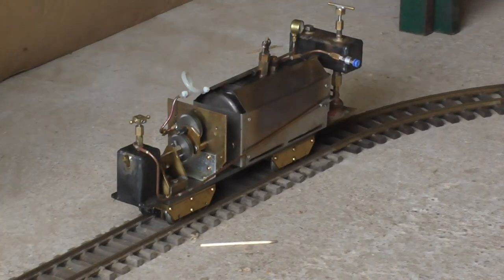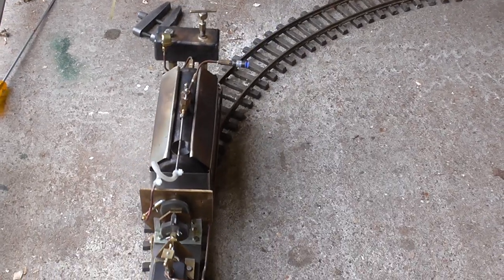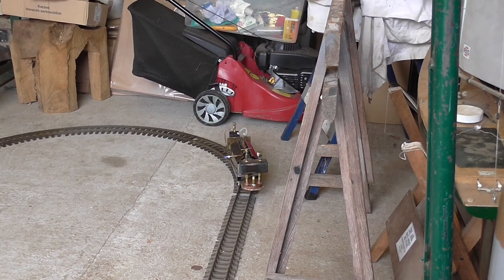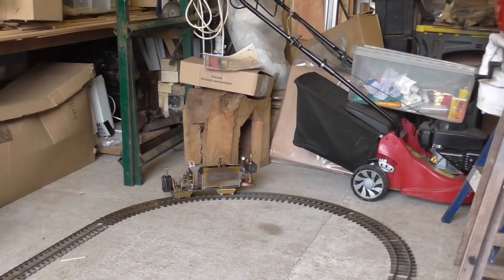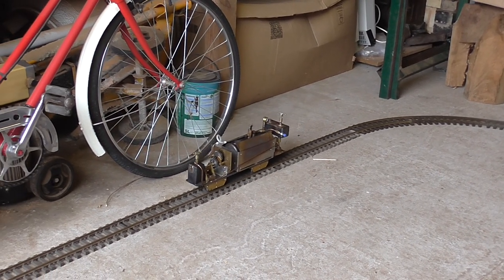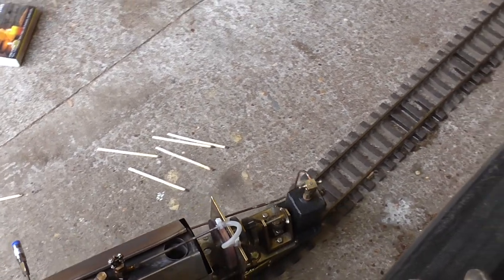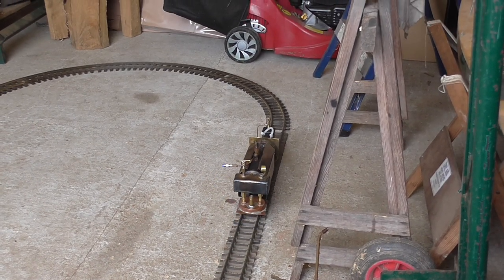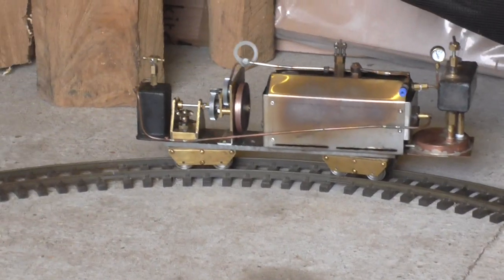00107 2model steam turbine loco part 2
Have been experimenting with steam turbines for model locos for a few years now and am trying to improve the reliability and performance . This latest one i made 5 years ago and am modifying it . It did run at 100lb pressure but i am wanting to improve this so it will run at a much lower value. I have bored the nozzle from 28 thou to 40 thou and it goes well now at 45lb so thats good